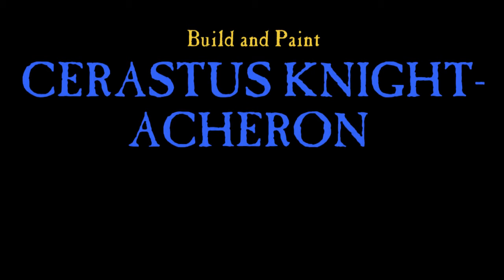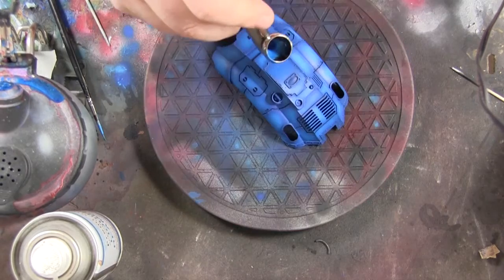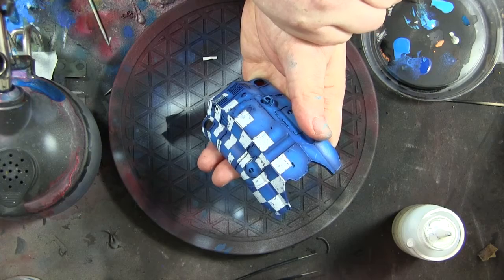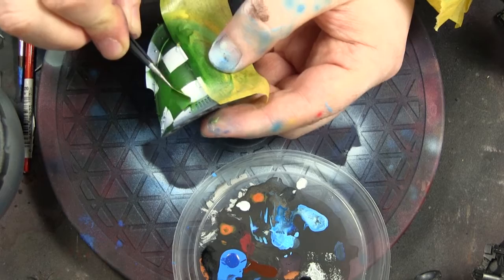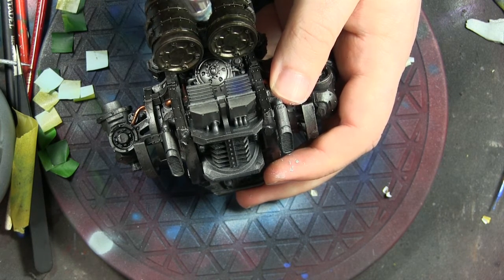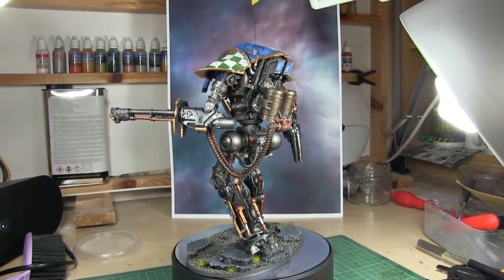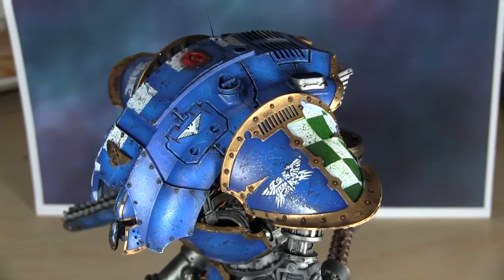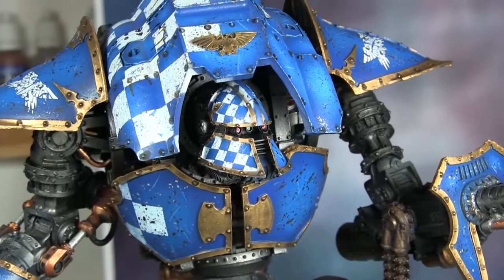Painting Cerastus Knight Acheron - Forgeworld (Airbrush and Masking)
In this video I paint another Imperial Knight, this time it is the Cerastus Knight Acheron. I use masking tape and some highlights to create a decent Blue Scheme that could be used for Ultramarines or any other model.

I have 2 more in the series to do, and then I haven't a clue what to do next so send me any suggestions you have.